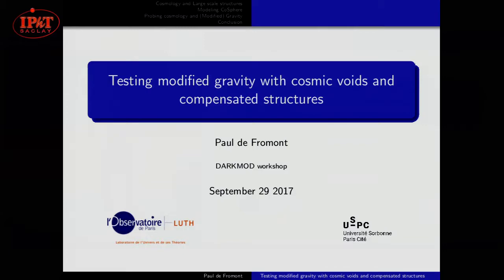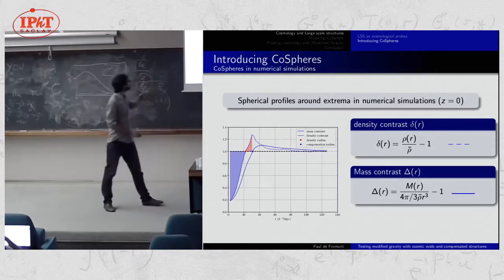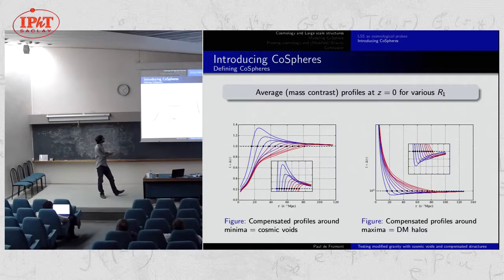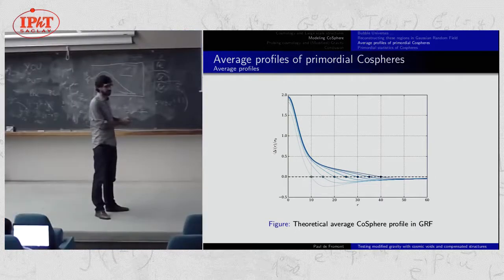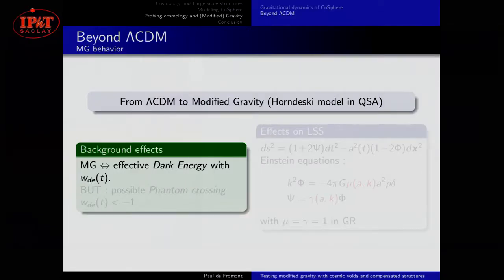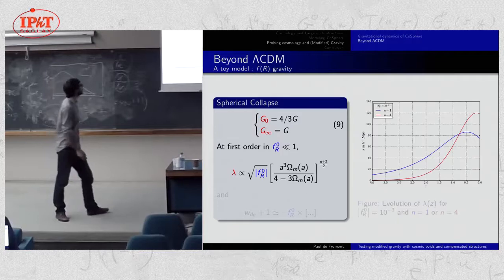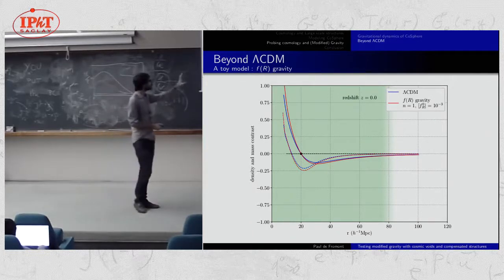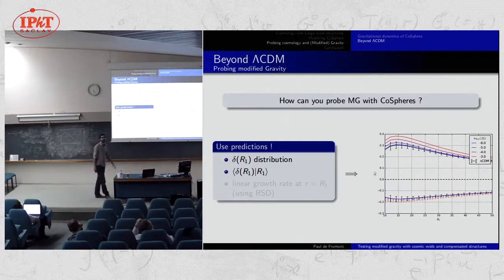de Fromont: Testing modified gravity with cosmic voids and compensated structures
These last years, cosmic voids have been used as original probes for gravity and dark energy. This is motivated by the fact that these regions are expected to be safe from both baryonic and non linear physics unlike galaxy clusters or DM halos. However, these approaches are limited by the absence of a fully consistent model for cosmic voids. In this talk, I will introduce a new model that provides predictions for both shape and statistics of these regions for any cosmology and redshift. Using this model, I will discuss their sensitivity to modified gravity such as f(R) theory and discuss the possibilities to constraint efficiently the nature of gravity in upcoming surveys.